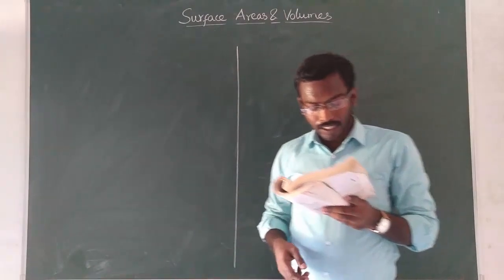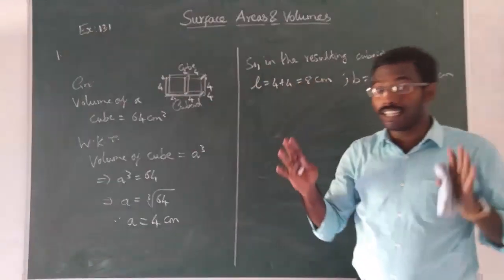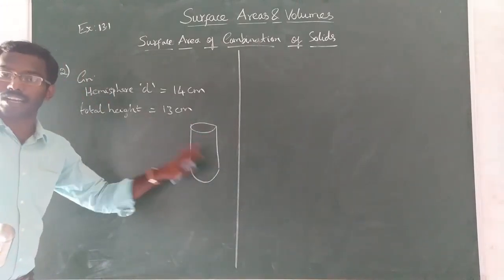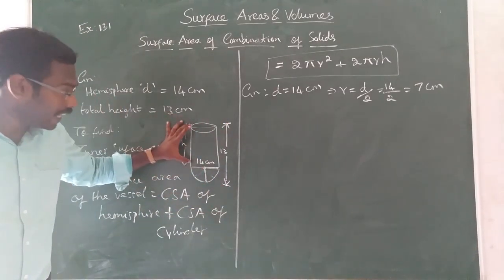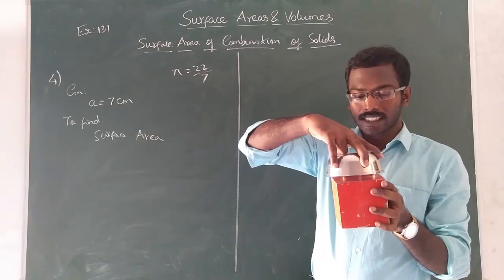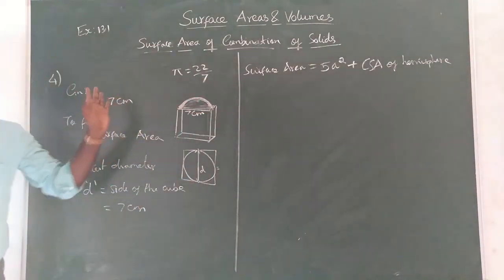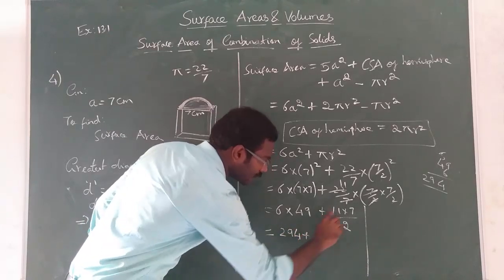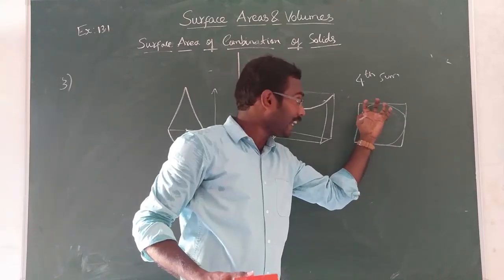Exercise 13.1 - 1st, 2nd & 4th sum - SURFACE AREAS & VOLUMES - CBSE Class 10 Maths